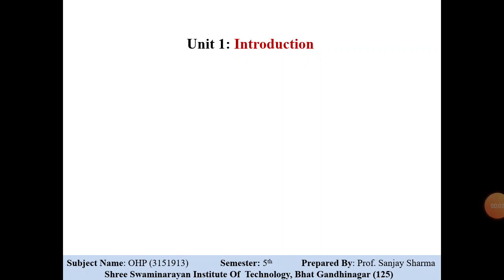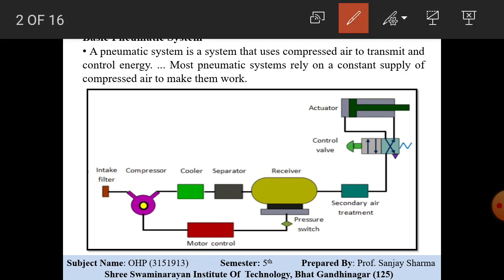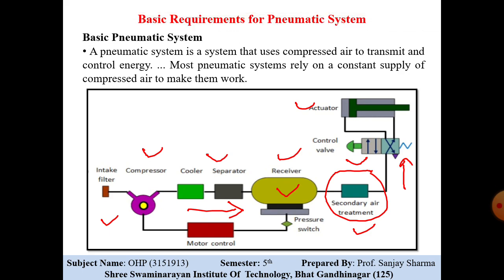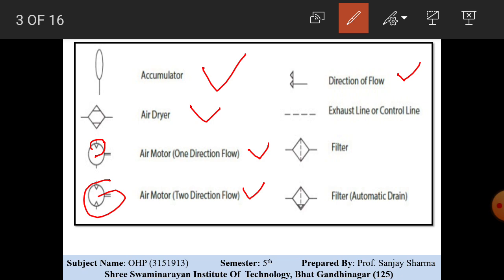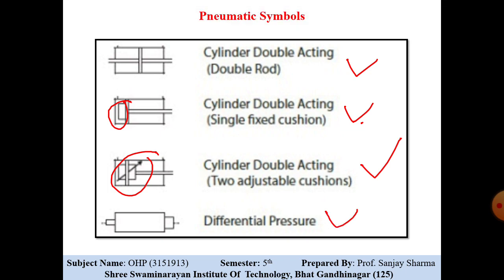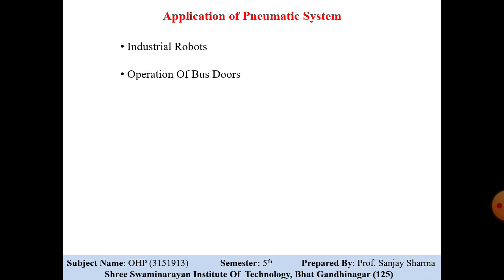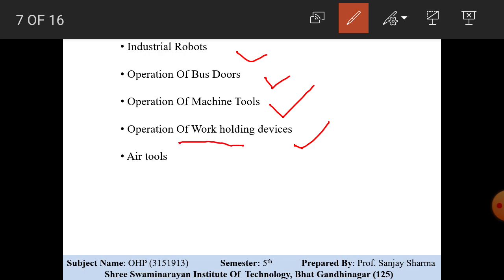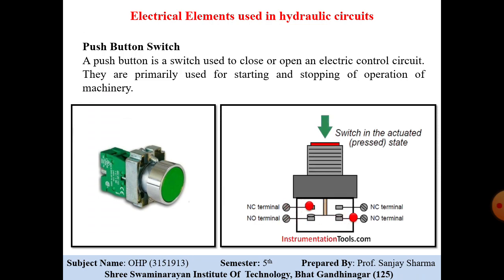OHP UNIT1 L4